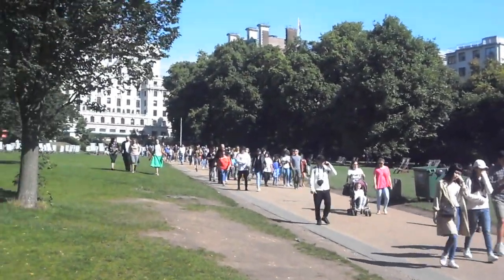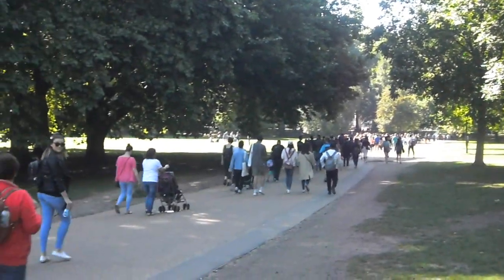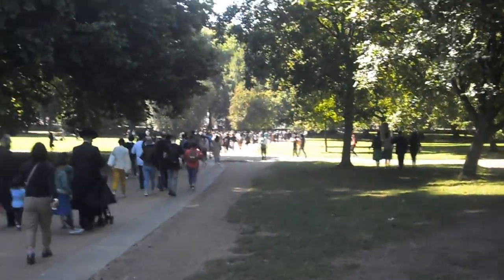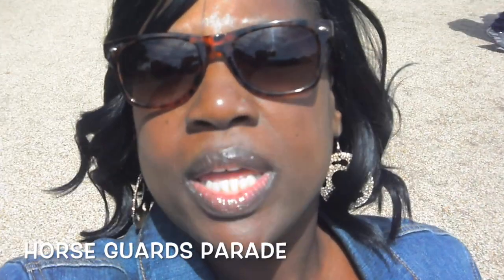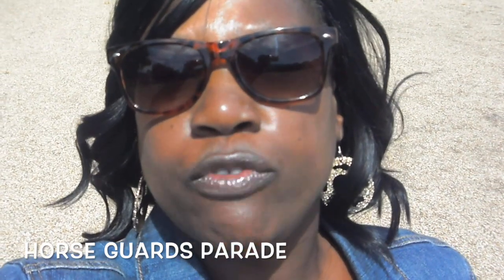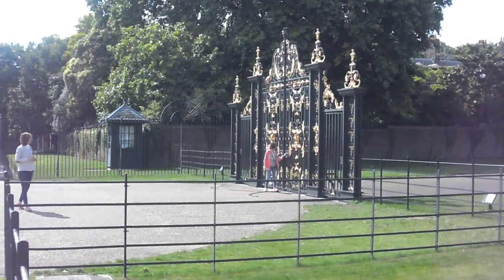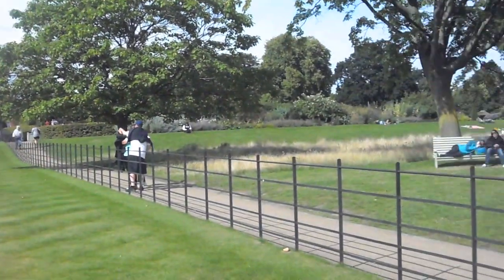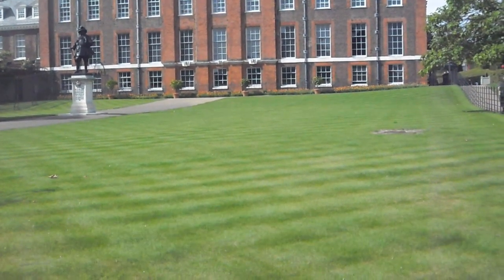London Vlog 2017~ Buckingham Palace, Trafalgar Sq, Houses of Parliament, Oxford St !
I am from London but a couple of times each year I also go and tour the sites of this beautiful city!! So I thought I would take you with me.

Travel Vlog   the queen  buckingham palace  trafalgar square        prince william  prince harry  princess diana  london  harrods